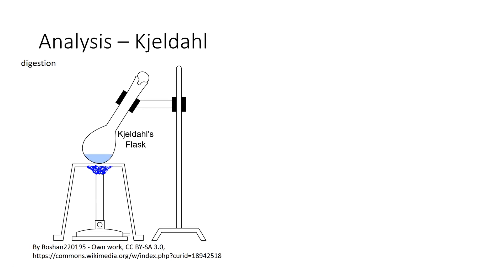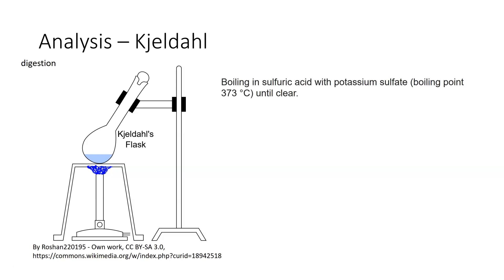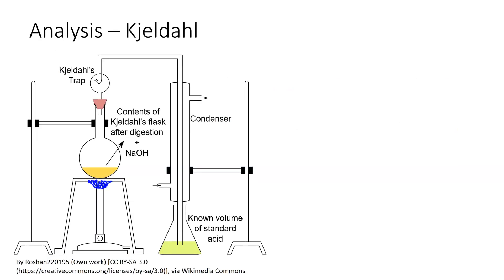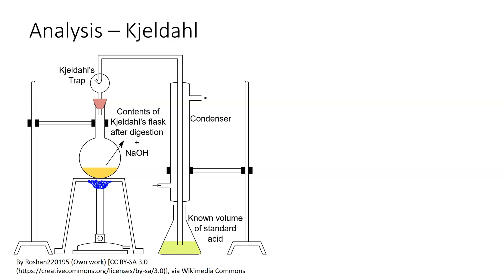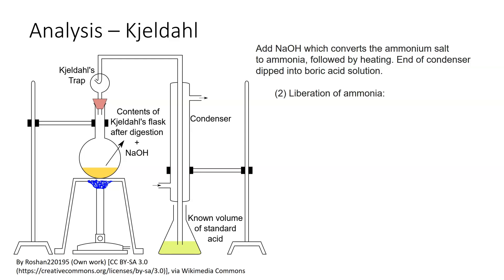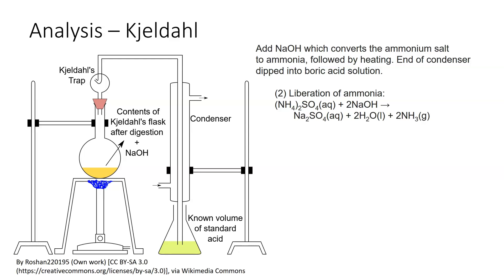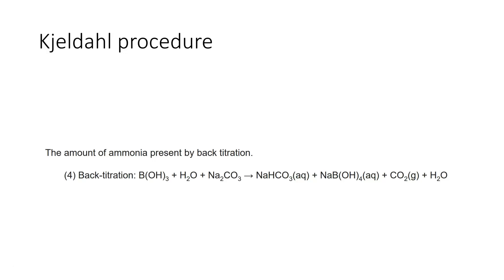Kjeldahl analysis of nitrogen